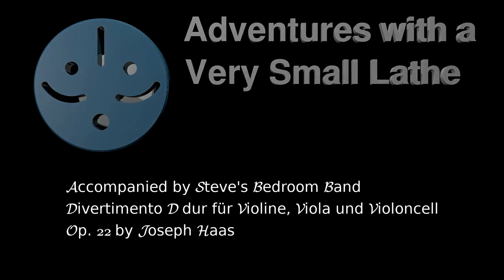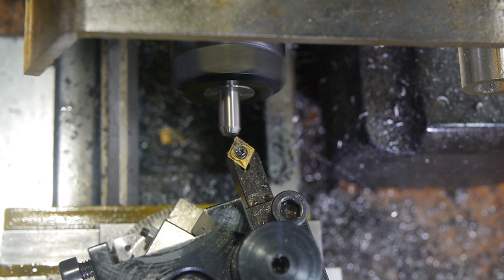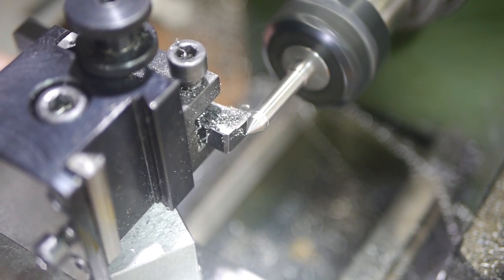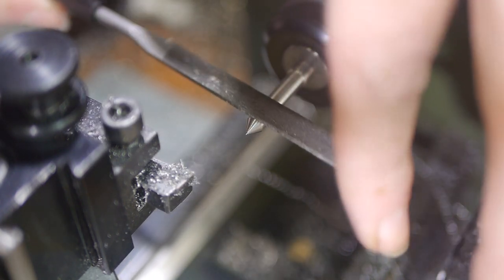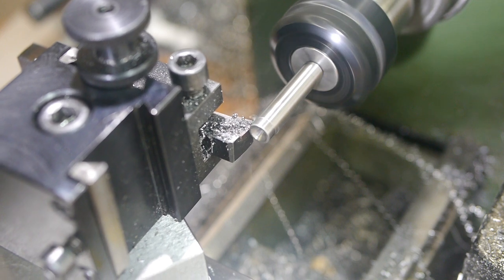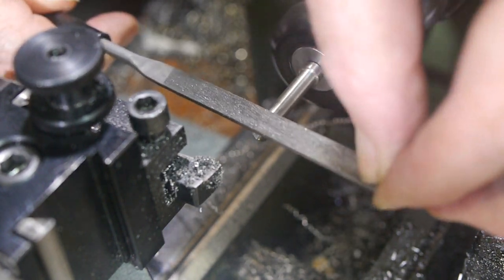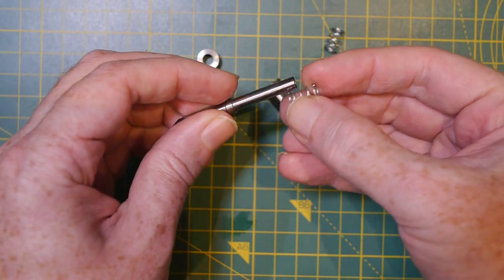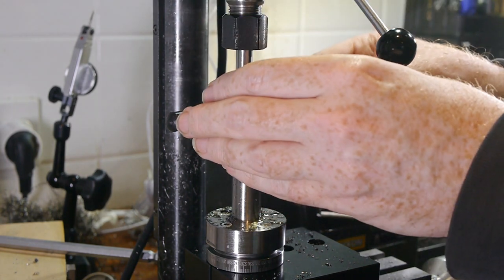Tap Follower - Part 2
Making the inner part of the tap follower, the reversable tool tip, with ends for two different types of tap.

Divertimento D dur für Violine, Viola und Violoncell, Op. 22 by Joseph Haas,
performed by Steve's Bedroom Band